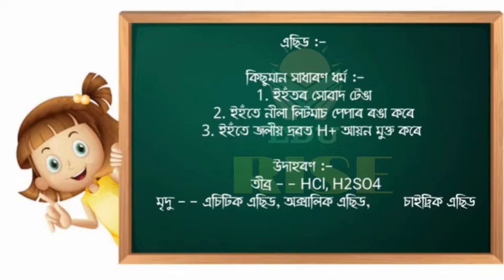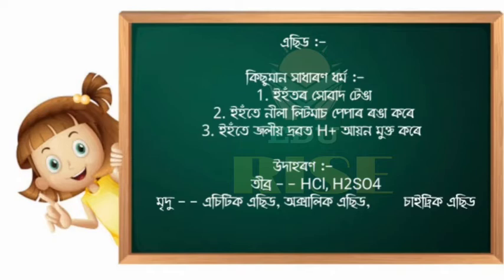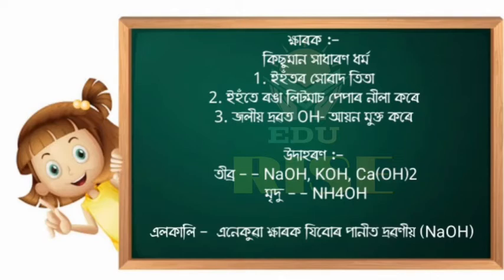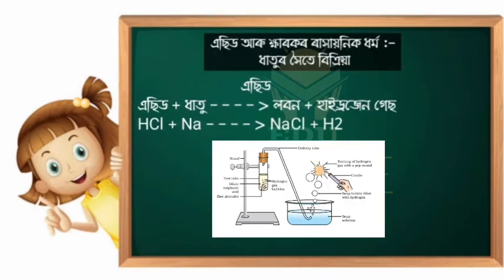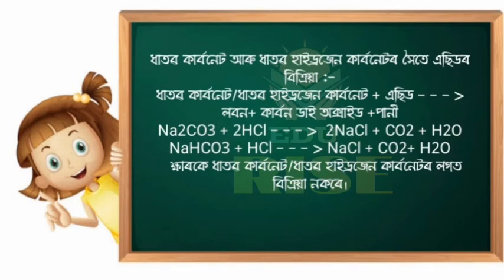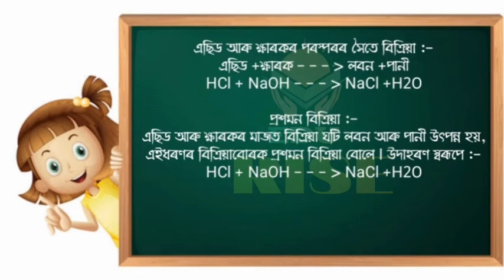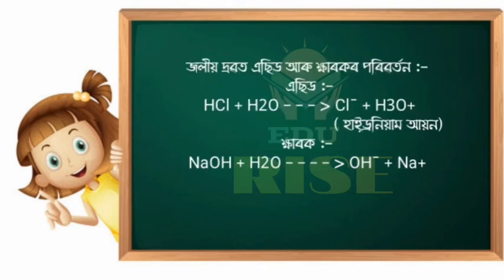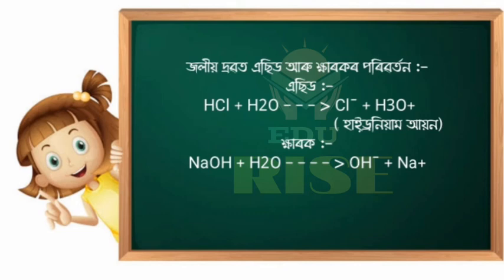Class 10 Science Chapter 2 | Acid, Base And Salts | SEBA | NCERT| In ASSAMESE | Part 1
In this video, we are discussing class 10 science chapter 2 | explanation in Assamese. If you have any doubt do ask in the comment box below.